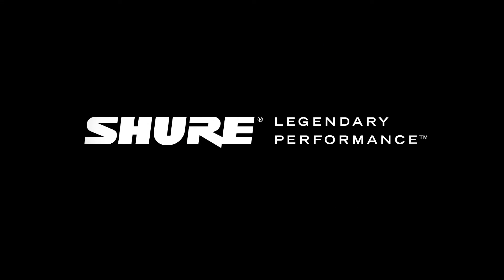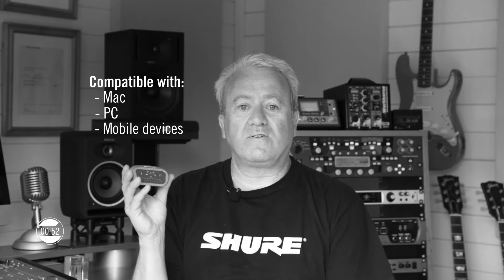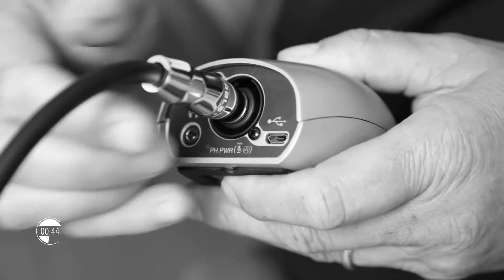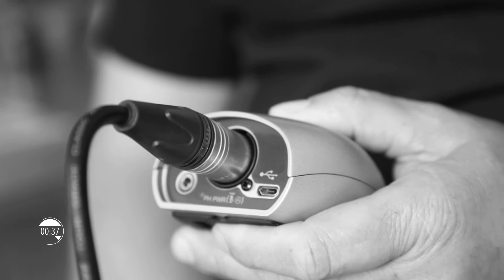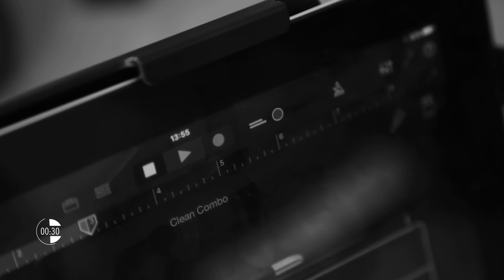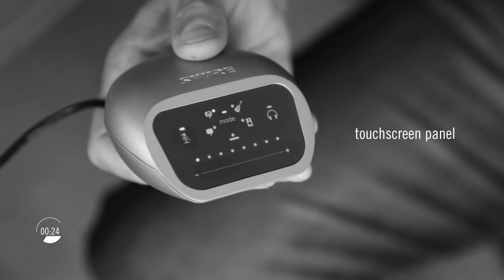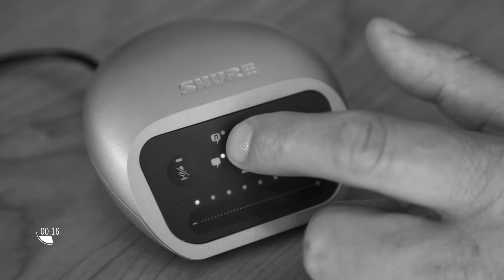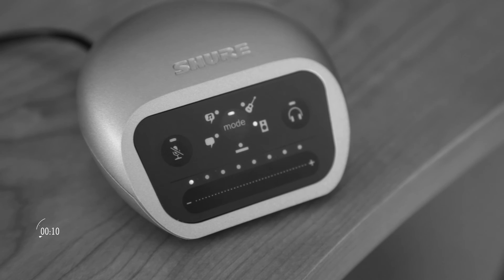Shure in 60 Seconds - The MVi Digital Audio Interface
In the second of our 'Shure in 60 Seconds' series, Graham Logue walks you though the new MVi Digital Audio Interface.

As per the video, the MVi connects any XLR microphone or 1/4" jack (guitar, bass, or keyboard) to iOS, Android, Mac or PC devices, creating a high-quality audio portable recorder for vocals and instruments.